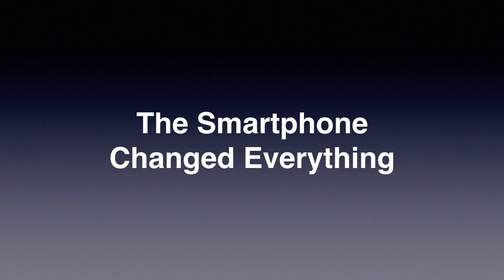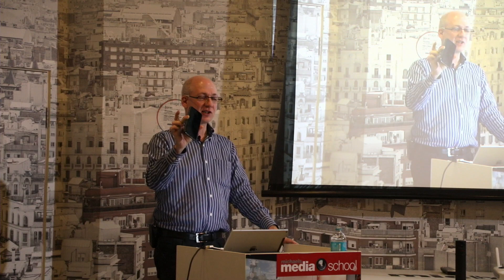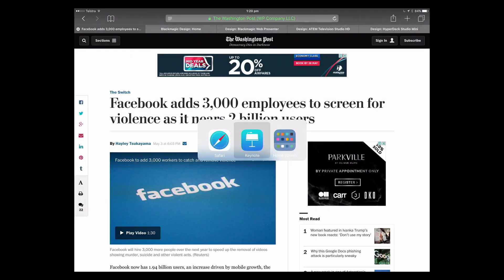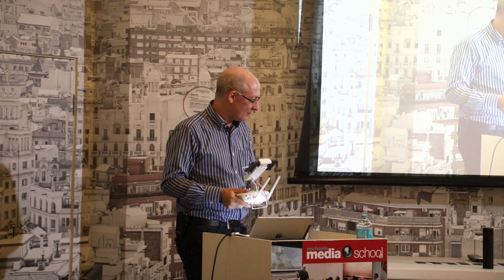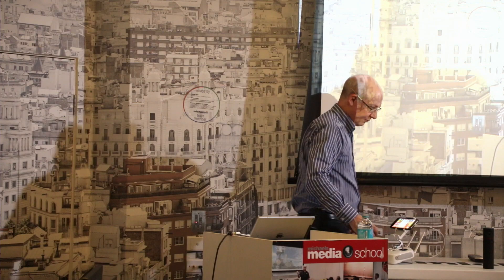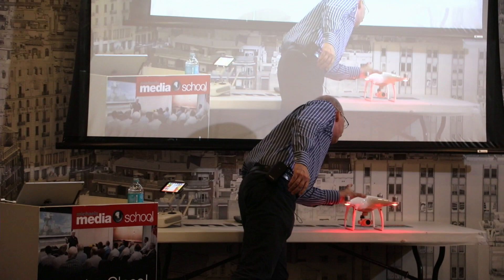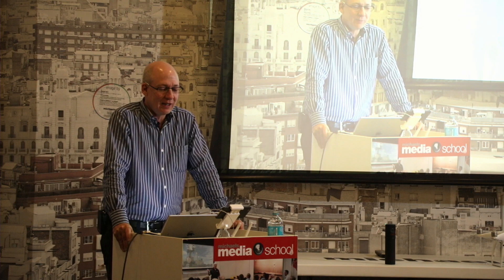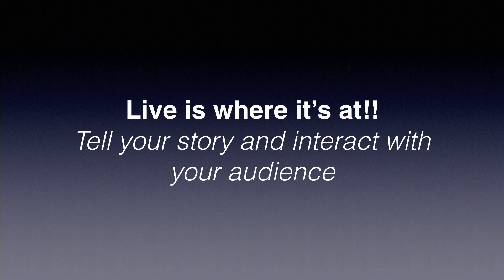Become Your Own Broadcaster With Ease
John Warkentin, the Technology Evangelist at michaels camera presents a range of broadcasting systems to enable you to get your video content out to the world in real time.

In this free lunchtime seminar held at michaels cameras and broadcast live on Facebook, John covers a range of tools used to go live on Facebook.

Smartphones
DJI Drone and Osmo
Mevo by Livestream

The actual broadcast was shoot using the Blackmagic ATEM Television Studio HD, recorded on the Blackmagic Hyperdeck Studio Mini while simultaneously being streamed to Facebook Live using the Blackmagic Web Presenter.

There were 4 Video Sources being live switched with the Blackmagic ATEM Television Studio HD.

1) Canon 5DMkIV (the main camera on John)
2) Panasonic Lumix G7 (the second camera showing the production table with David)
3) iPad - with the topic slides running on Keynote and sample web pages used during the seminar
4) AppleTV - used for AirPlay Mirroring from the iPhone used in the demos